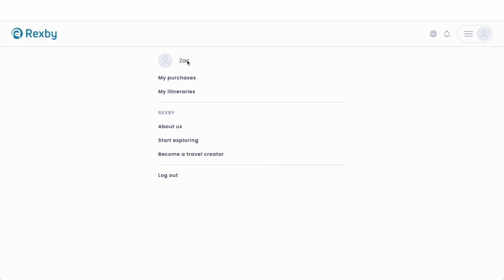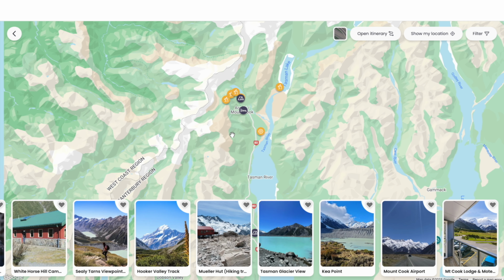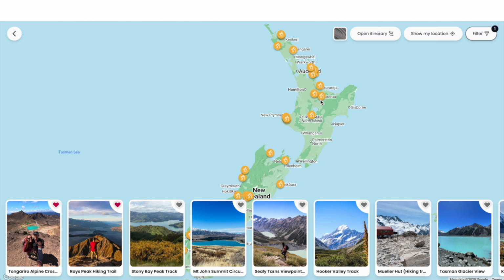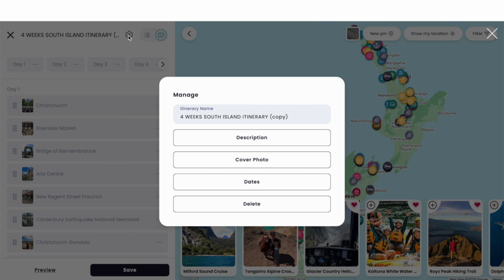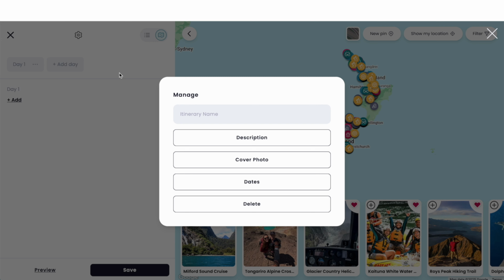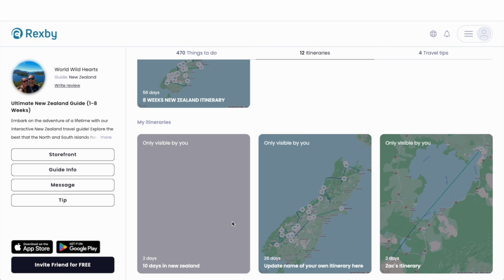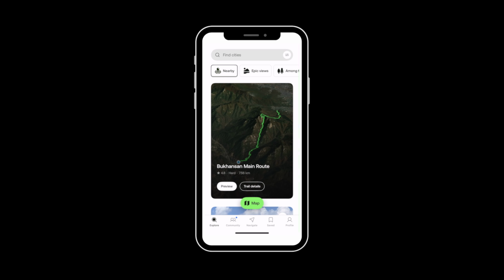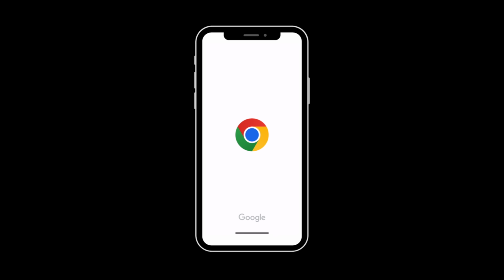Rexby Travel Guide Tutorial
This video is your complete guide to using our Rexby travel guides! We'll walk you through all the powerful features of both the web and mobile versions, showing you how to navigate interactive maps, customize itineraries, and access the travel tips. Enjoy!

🎥 VIDEO CHAPTERS:
0:00 Intro
0:15 Web Version
5:04 Mobile Version